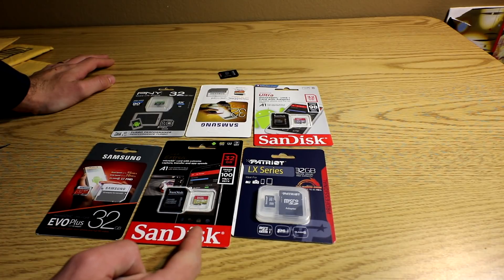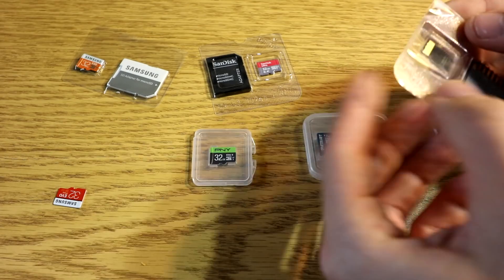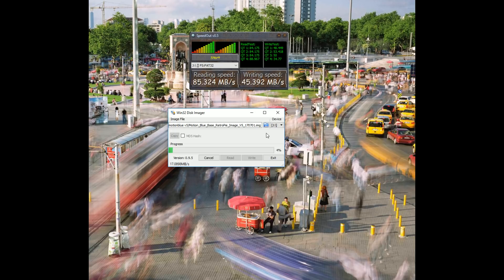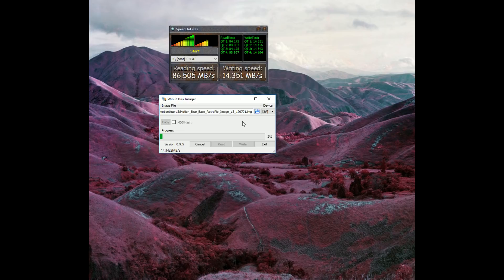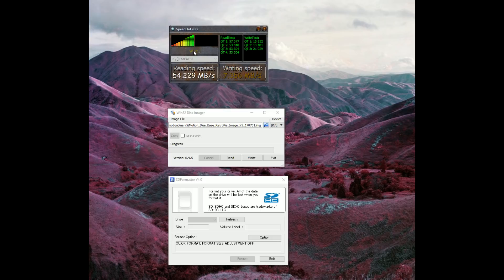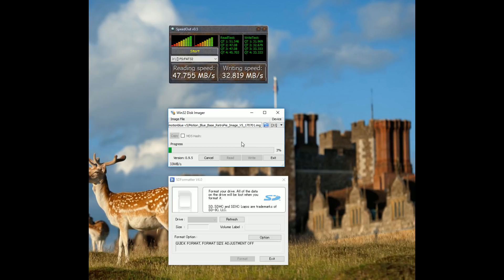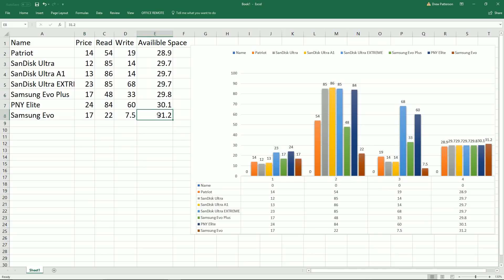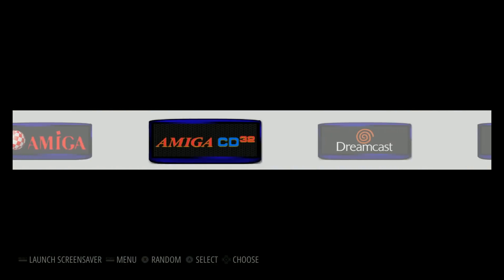The Ultimate Micro SD Card Showdown - Pi 3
We test the most popular sd cards and see which ones we should buy!

SanDisk Ultra EXTREME (Cheaper)
SanDisk Ultra EXTREME
PNY Elite X
SanDisk Ultra
SanDisk Ultra A1
Samsung Evo Plus
Samsung Evo

400gb micro sd
256gb micro sd
200gb micro sd
128gb micro sd
64gb micro sd
32gb micro sd
16gb micro sd